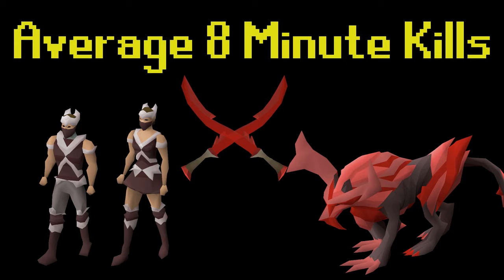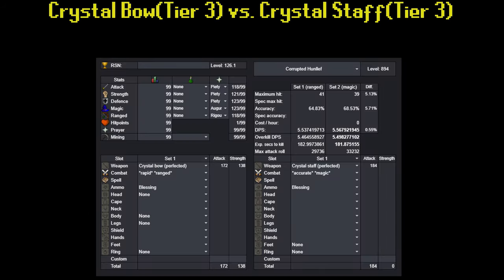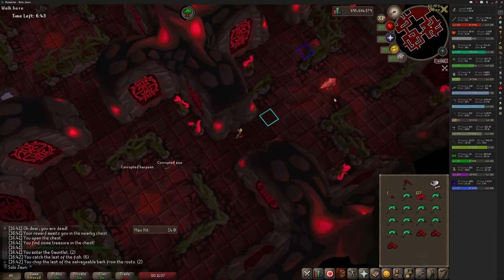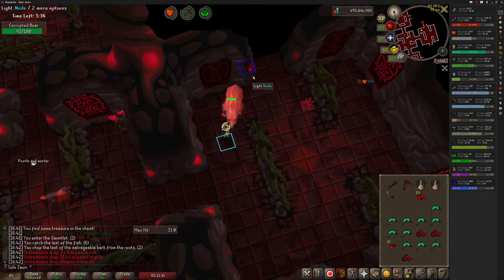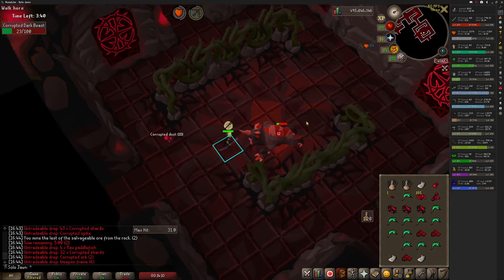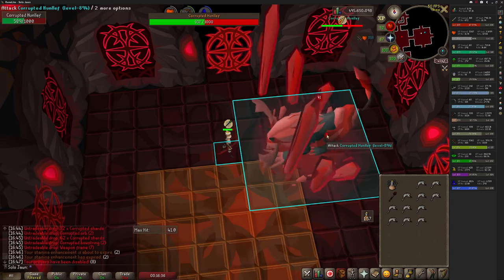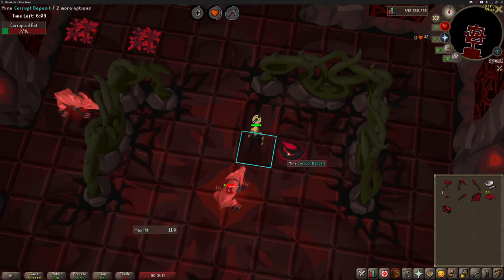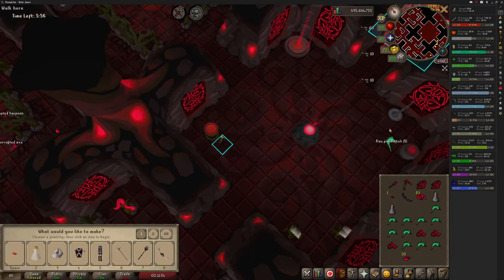How to Farm the Corrupted Gauntlet | Lower your Average Time to 8 Minutes!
DPS Calculator(You need to make a copy to edit, "File - Make a copy")

0:00 Intro
0:19 Common Misconceptions
1:39 The Prep
3:50 The Fight
5:35 Random Tips/Tricks